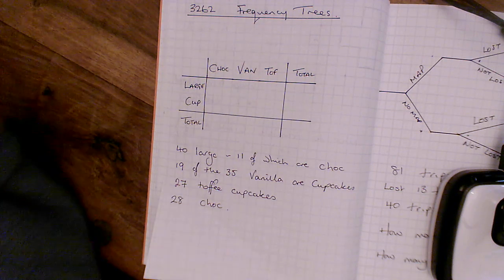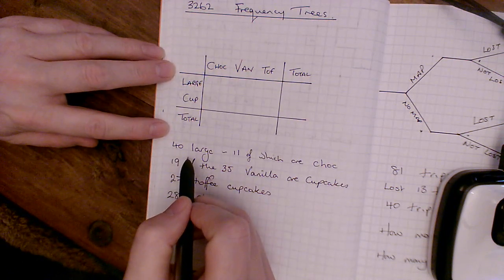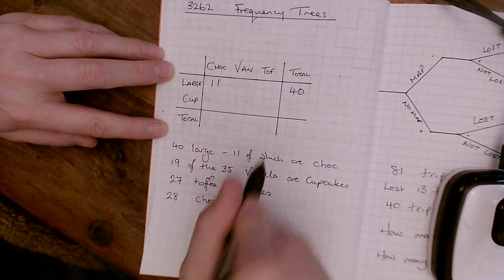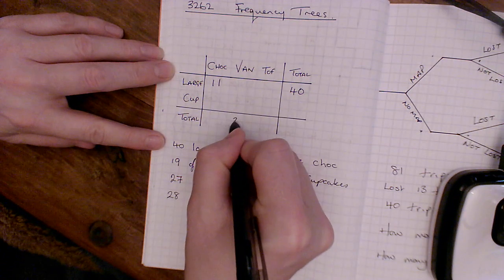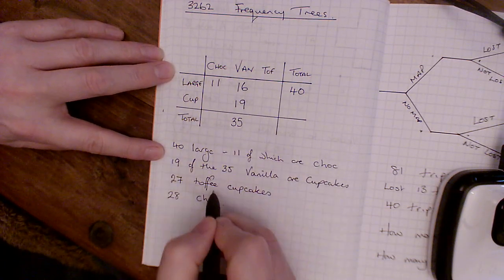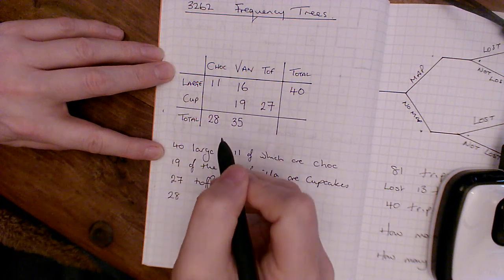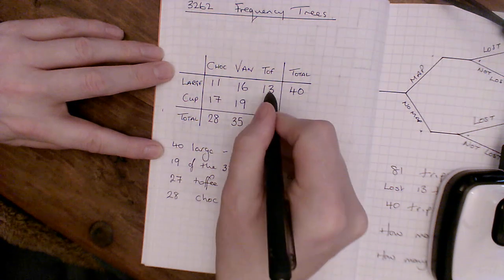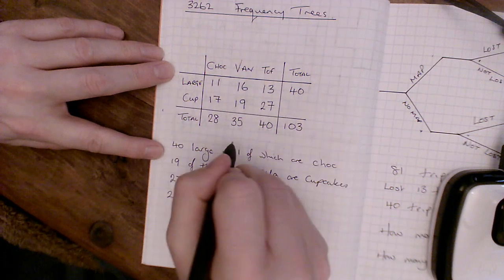MyMaths 3262 Frequency Trees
A walkthrough of MyMaths task 3262 Frequency Trees